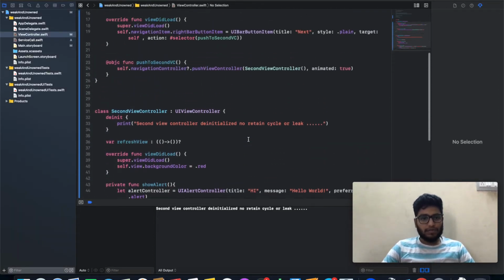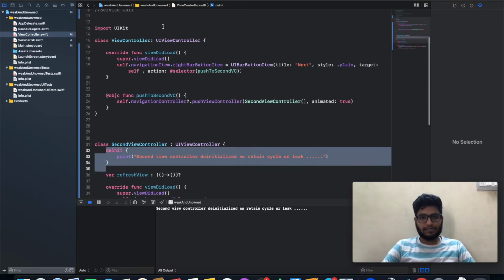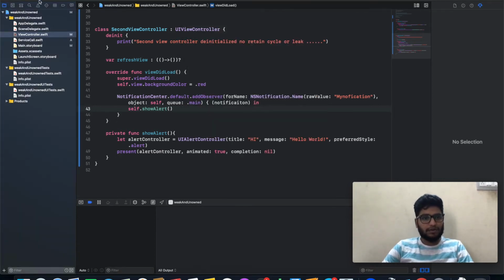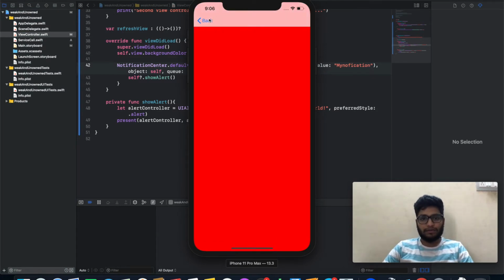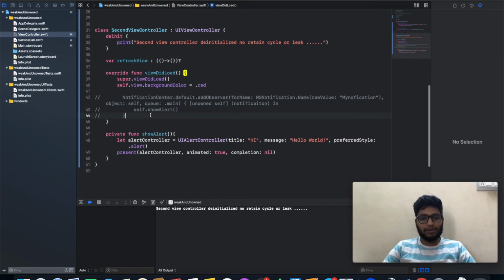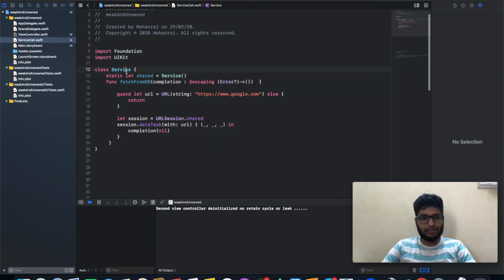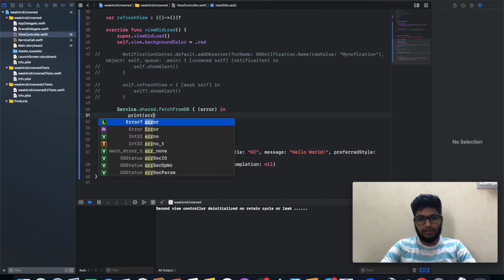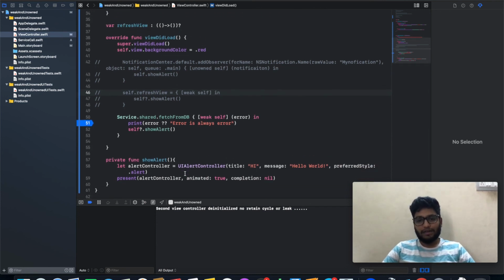weak vs unowned self in swift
Hey Folks,
Do you want to learn what is weak and strong reference in swift ?
Check this video you could learn more information about the reference cycle of swift in very short and easy.

Thanks